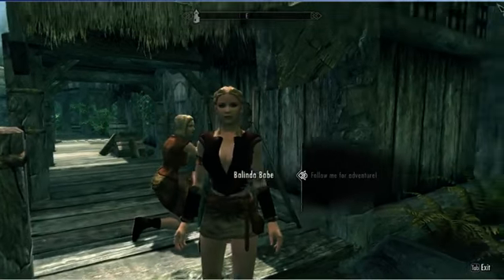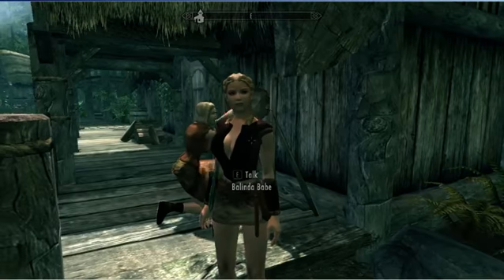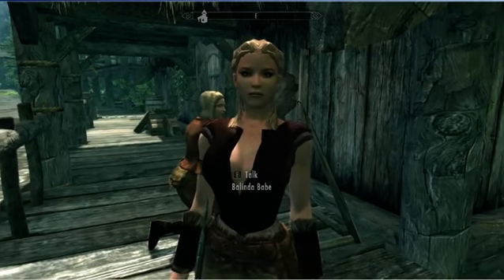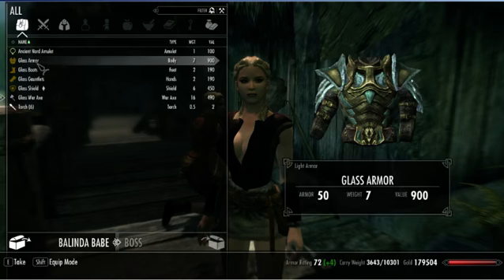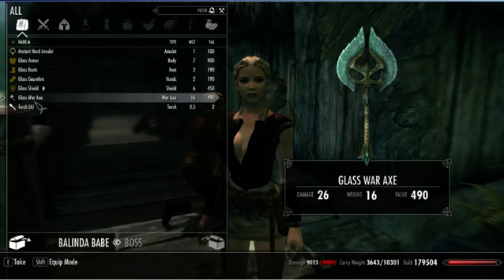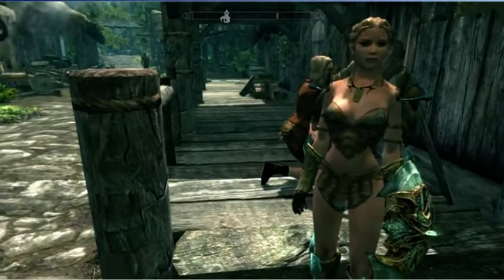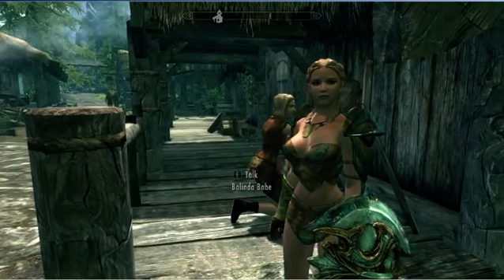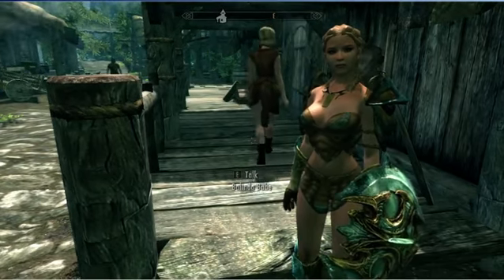Balinda Babe My Mod #1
My first attempt at building a Follower, sharing on Steam for all to use... -- Watch live